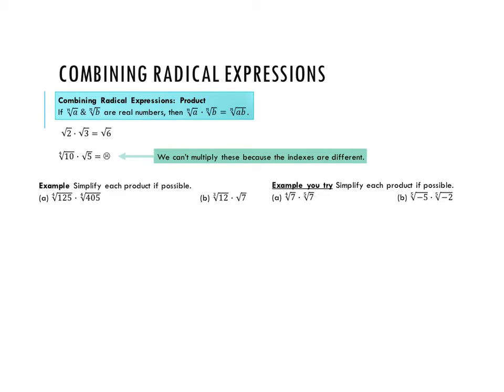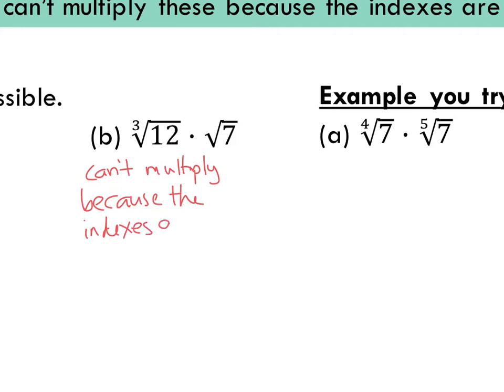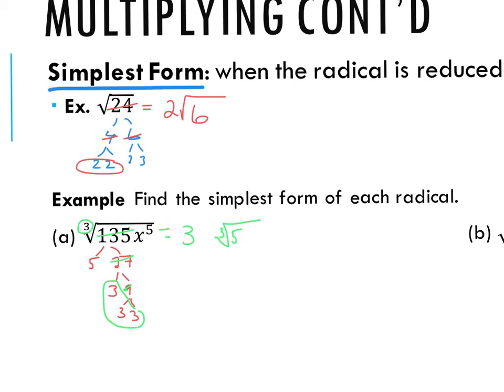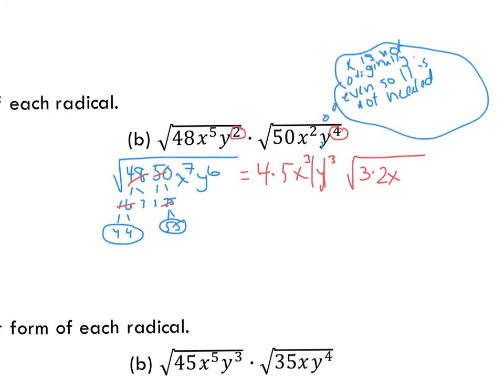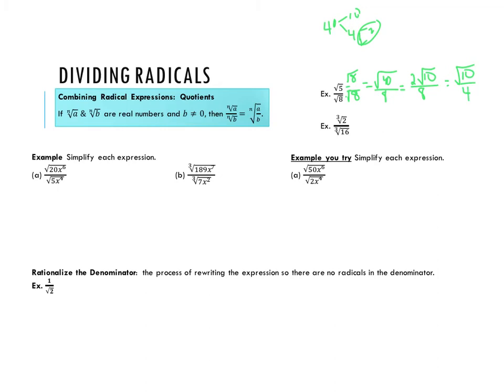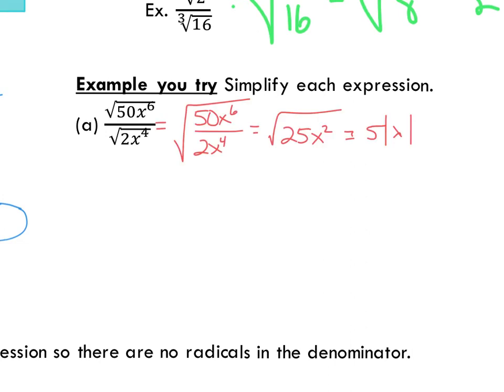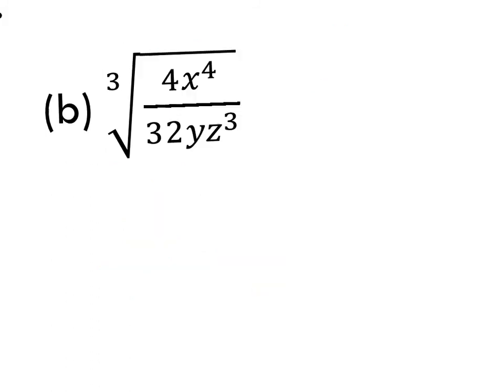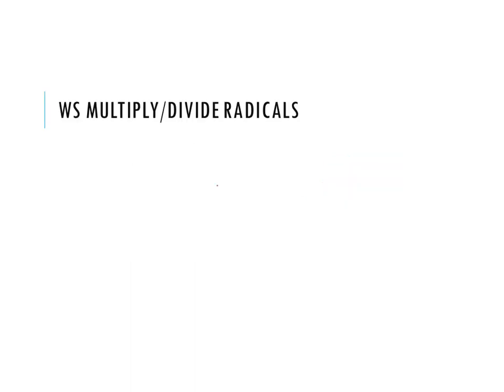MultiplyDivide Radicals - NOTES